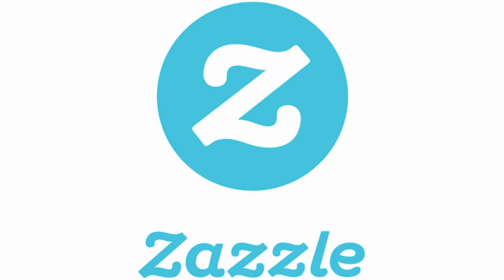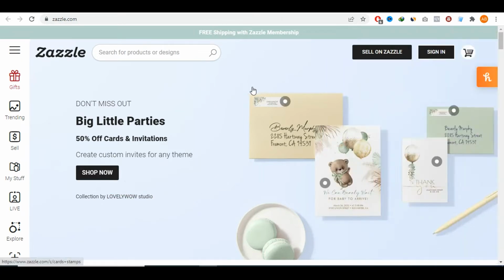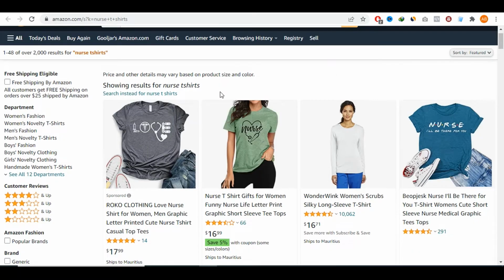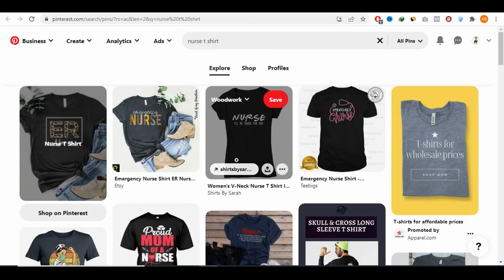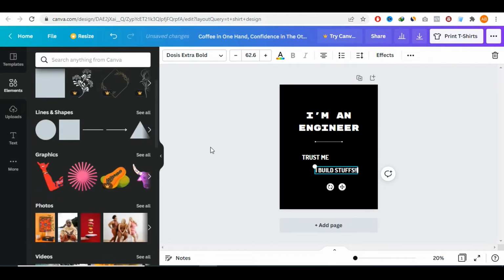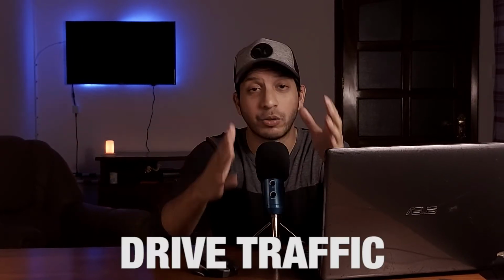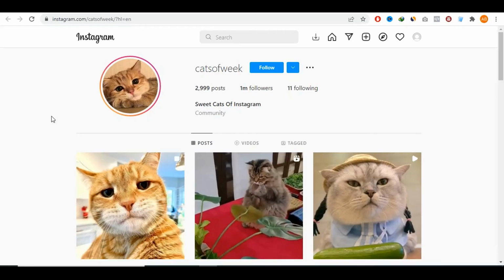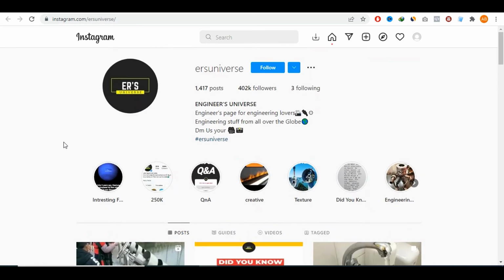How To Make Money On Zazzle 💰🚀 | Step-by-step Tutorial ($150 A Day Strategy) 😉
How to make money on Zazzle.

If you haven't made any money online, you might be wondering how to make money on Zazzle. Here's some advice. It takes time to build your business, but with consistency, you will start seeing regular sales and will be around for the next big trend. Zazzle can be a side hustle or a full-time job. Just keep at it. It's never too late to start making money on Zazzle.

Marketing is essential. Marketing your products on Zazzle is not enough. If you want to generate more sales, you have to actively promote your products. You can do this on websites, forums, or through internet marketing. It's not just about selling your designs - it's also about constantly promoting your store. Whether you're looking to sell a mug or a coffee cup, it's crucial to make use of the tools available online.